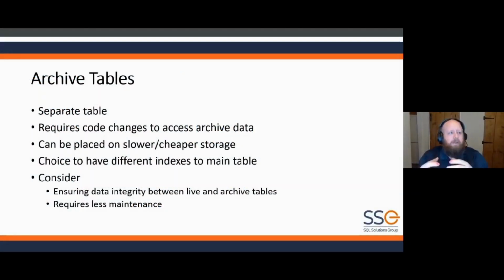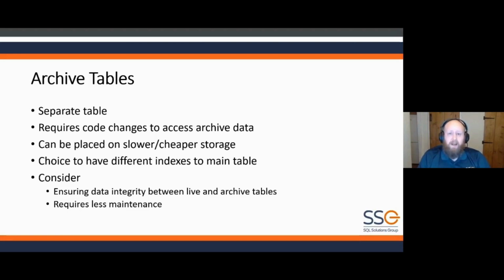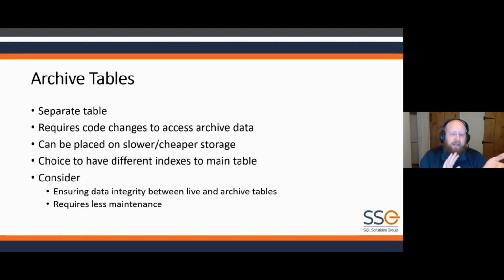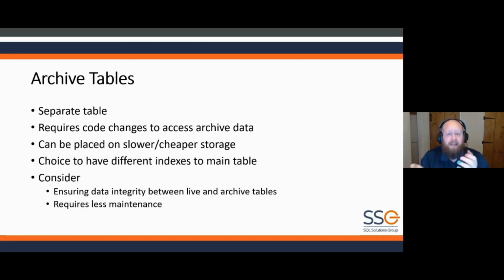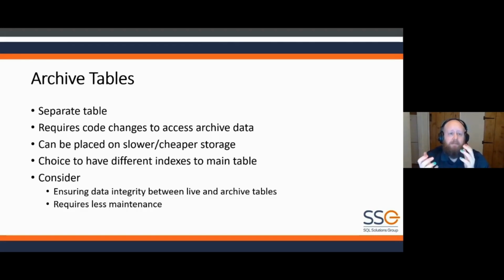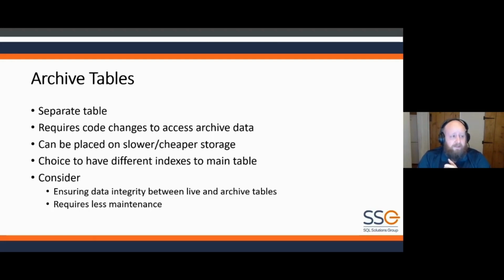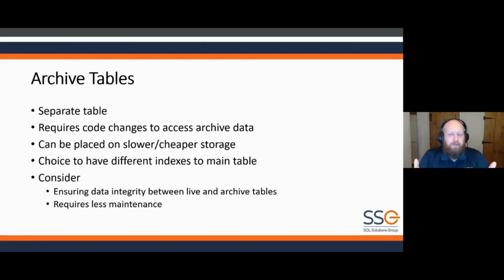Archive Tables - 5 min explainer with SQL Expert Rich Benner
In this video SQL Solutions Group Senior DBA Rich Benner explains archive tables in SQL Server.